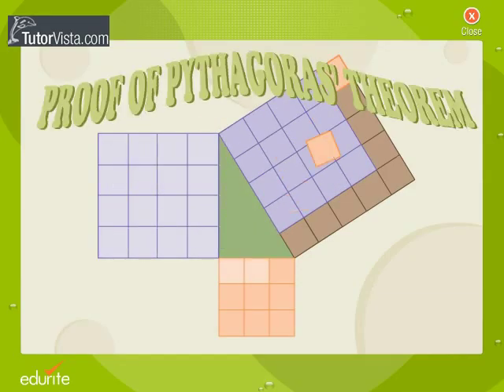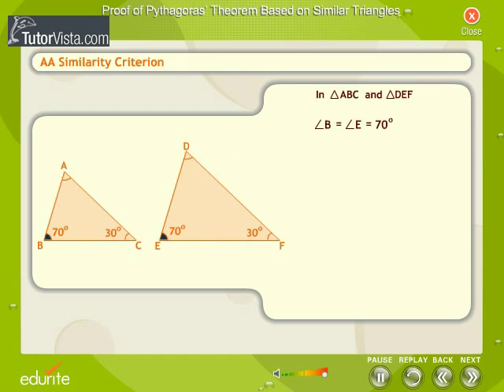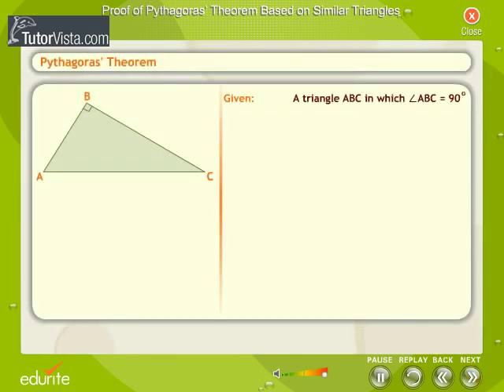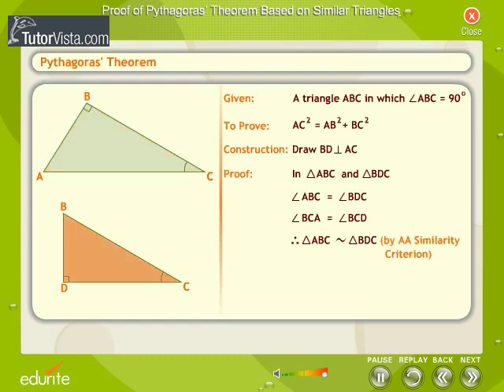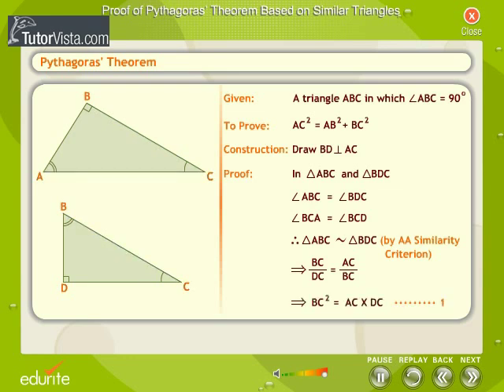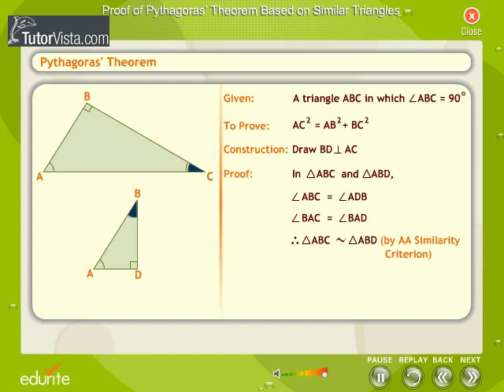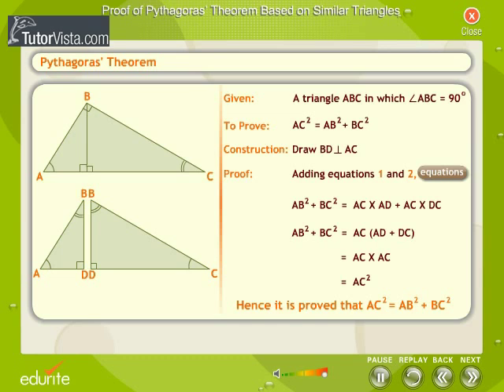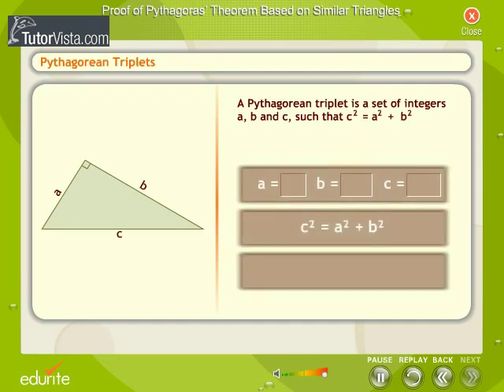Proof of Pythagoras Theorem based On Similar Triangles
Pythagorean Theorem

In mathematics, the Pythagorean theorem or Pythagoras' theorem is a relation in Euclidean geometry among the three sides of a right triangle (right-angled triangle). In terms of areas, it states:
In any right triangle, the area of the square whose side is the hypotenuse (the side opposite the right angle) is equal to the sum of the areas of the squares whose sides are the two legs (the two sides that meet at a right angle).
The theorem can be written as an equation relating the lengths of the sides a, b and c :

where c represents the length of the hypotenuse, and a and b represent the lengths of the other two sides.
These two formulations show two fundamental aspects of this theorem: it is both a statement about areas and about lengths. Tobias Dantzig refers to these as areal and metric interpretations. Some proofs of the theorem are based on one interpretation, some upon the other.
The Pythagorean theorem is named after the Greek mathematician Pythagoras, who by tradition is credited with its discovery and proof,[3][4] although it is often argued that knowledge of the theorem predates him. (There is much evidence that Babylonian mathematicians understood the formula, although there is little surviving evidence that they fitted it into a mathematical framework.) [To the Egyptians and Babylonians] mathematics provided practical tools in the form of "recipes" designed for specific calculations. Pythagoras, on the other hand, was one of the first to grasp numbers as abstract entities that exist in their own right.